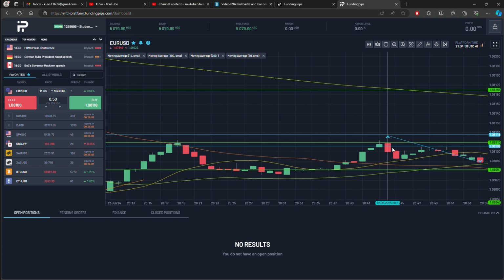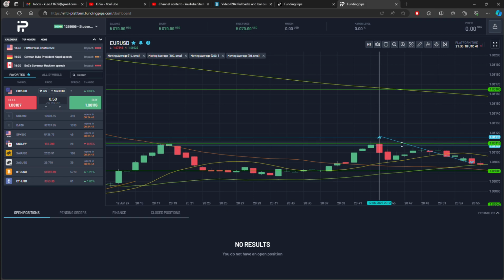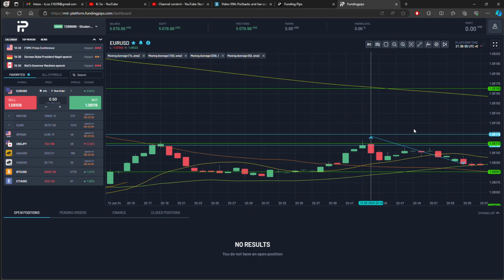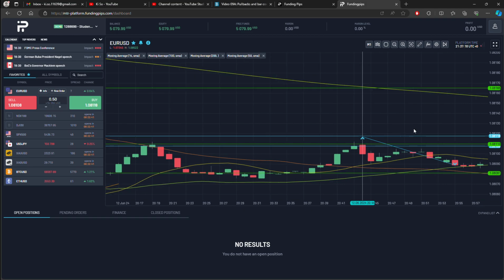Point A to Point B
This is a step-by-step process to create a system of a trade and must add the risk part to this trading from point A to point B.  And building tis consistency will allow me to be finally consistent in my trading.